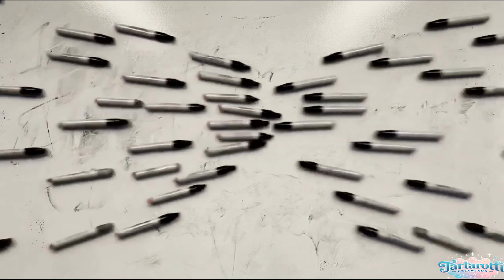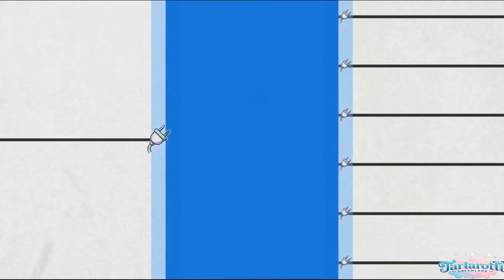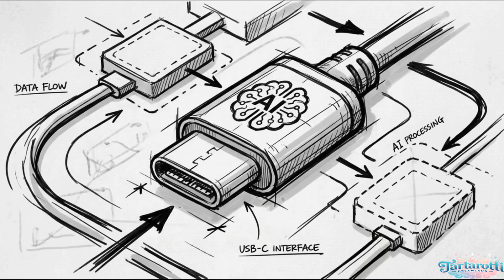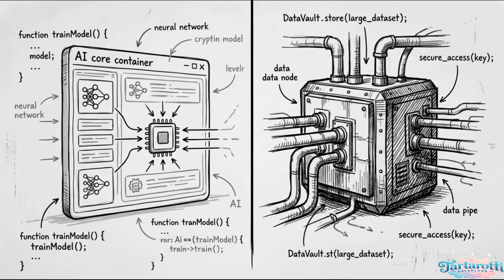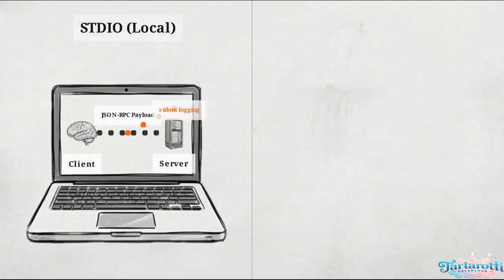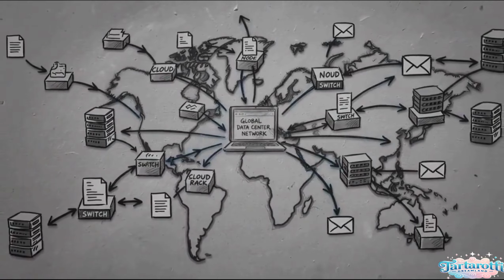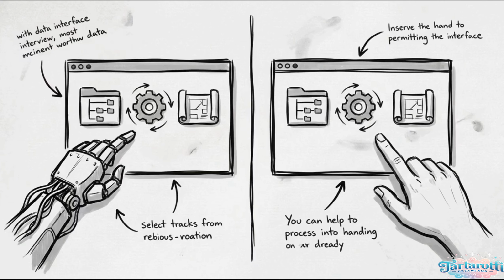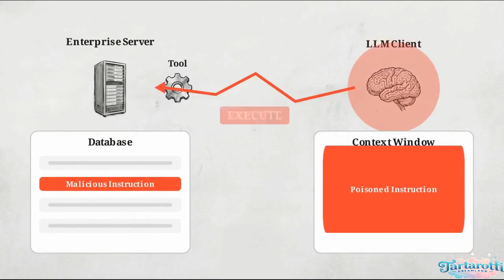MCP Explained - Build AI Servers with Model Context Protocol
Everything you need to know about the Model Context Protocol (MCP) — the open-source standard connecting AI applications to external data, tools, and workflows. In this comprehensive guide, we break down how MCP works, how to build servers that expose resources and executable functions, and how hosts like Claude Desktop discover and use them securely. We cover SDK support for Python, TypeScript, and Java, walk through best practices for implementation including standard error logging to prevent communication corruption, and dive deep into enterprise-grade security strategies addressing tool poisoning, prompt injection, and user-consent protocols. Whether you're just getting started or looking to level up your AI-native software development, this guide has you covered.